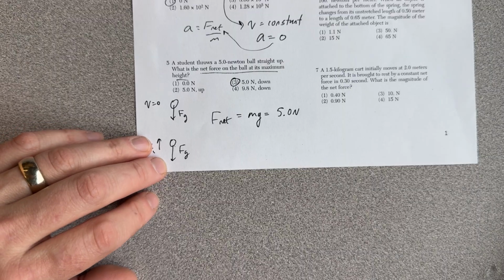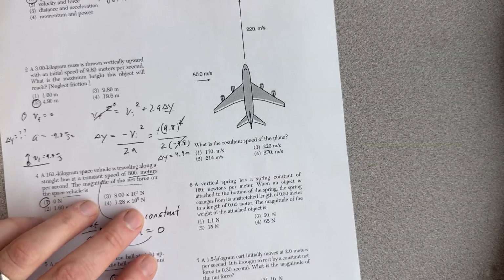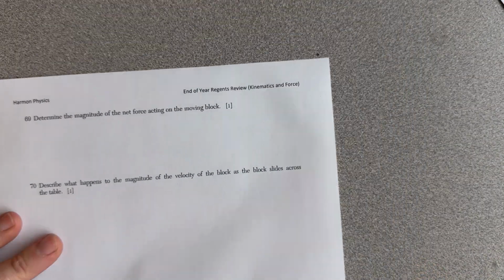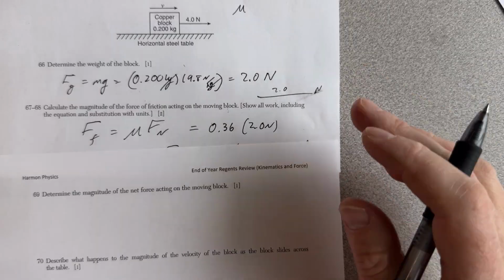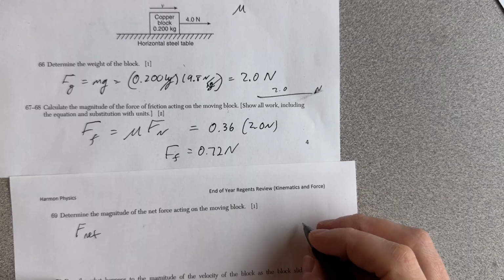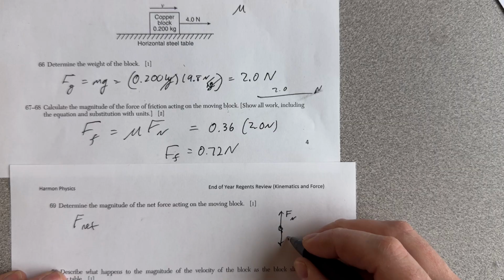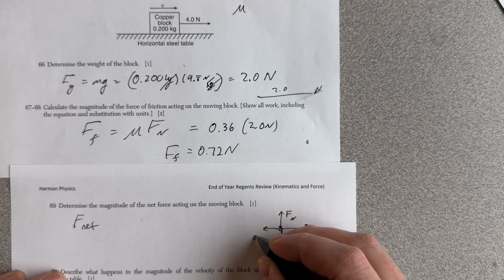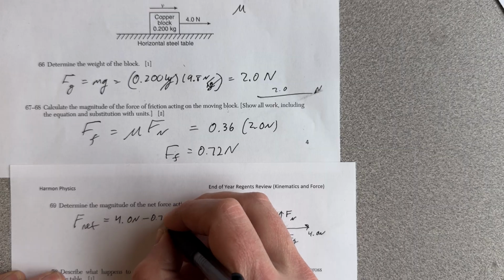Honors Physics - Regents Review 1